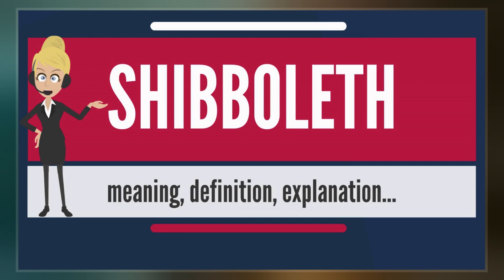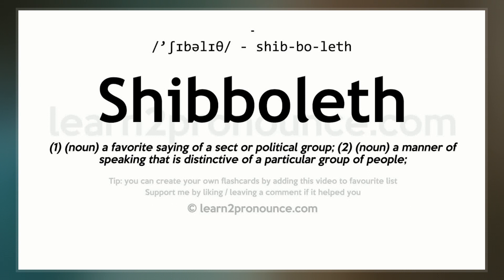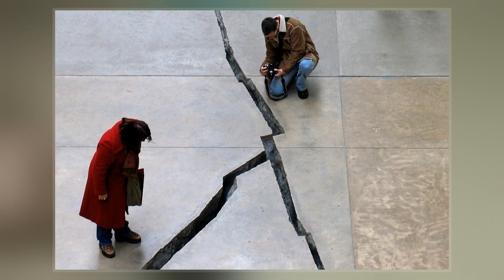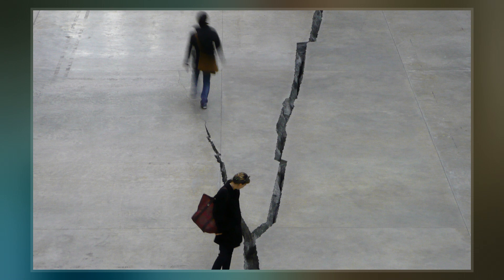Shibboleth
A shibboleth ) is any custom or tradition, usually a choice of phrasing or even a single word, that distinguishes one group of people from another. Shibboleths have been used throughout history in many societies as passwords, simple ways of self-identification, signaling loyalty and affinity, maintaining traditional segregation, or protecting from real or perceived threats.